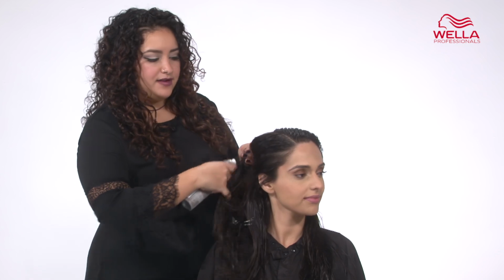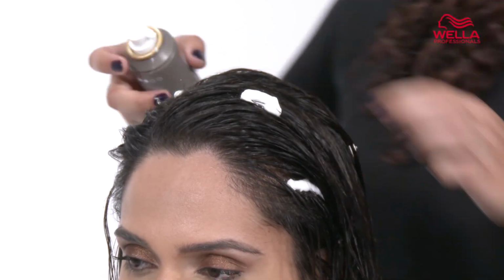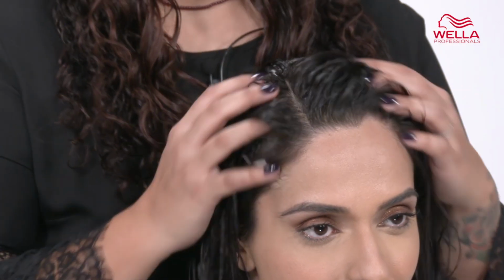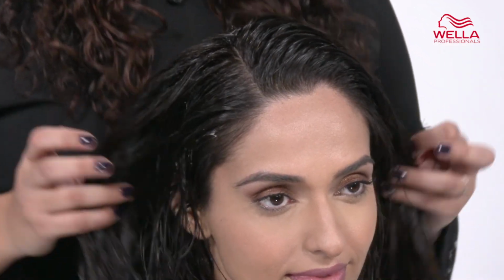Wella Professionals EIMI Root Shoot Root Lifter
Perfect root lift is only a shot away with EIMI Root Shoot, a mousse designed for precision application.

HOW TO USE:
Shake, shoot, volumize. Apply root lifter on damp hair directly on the roots and blow dry as you wish for amazing lift.

To purchase Wella Professionals Products, contact your Account Manager